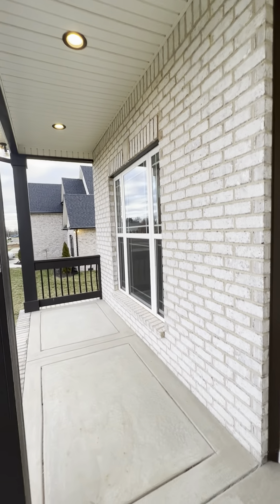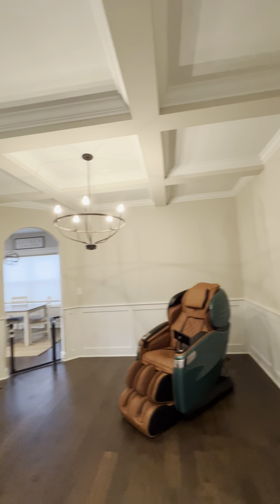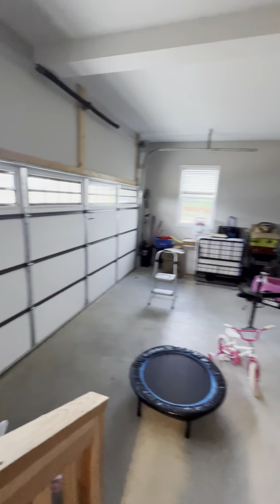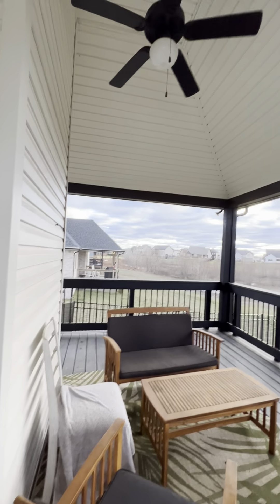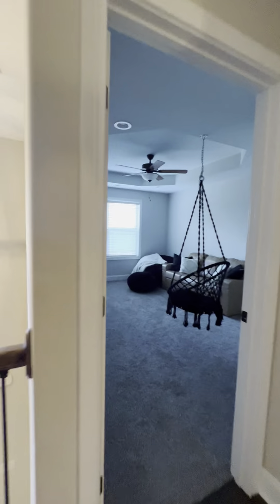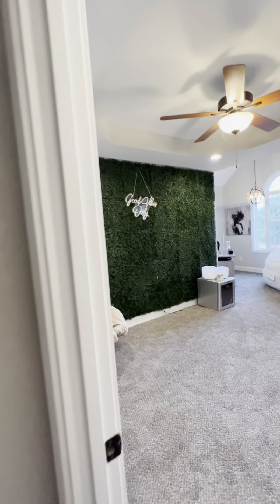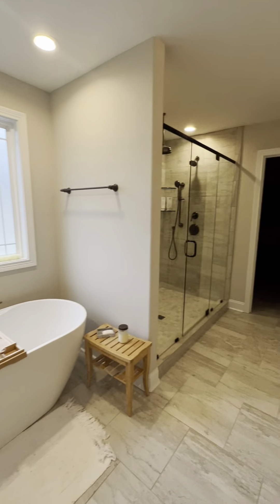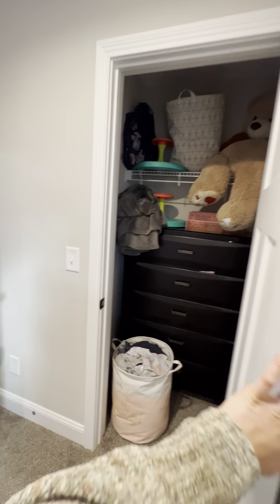2980 Kirkwood Rd